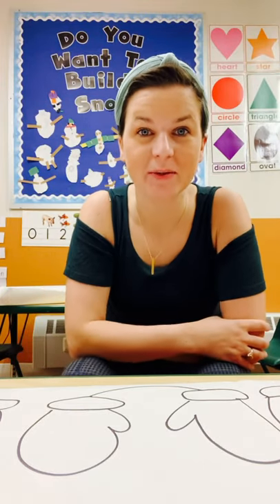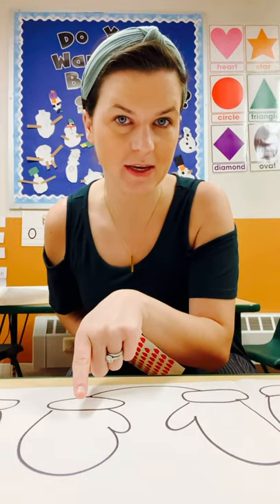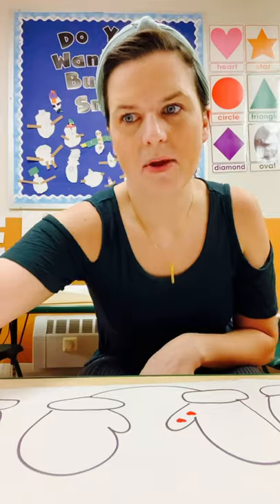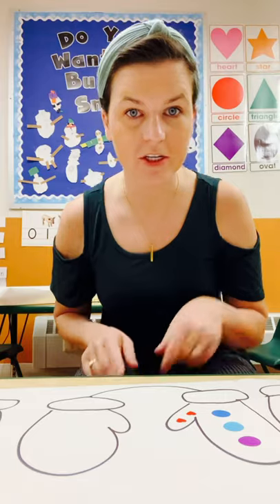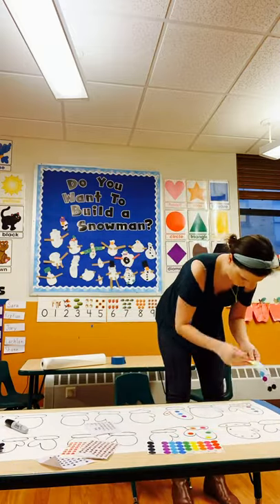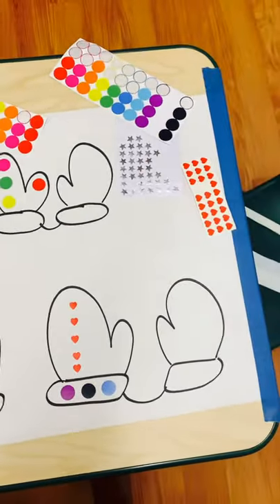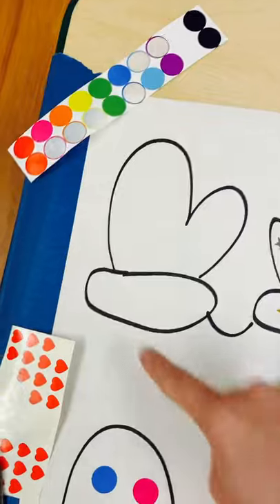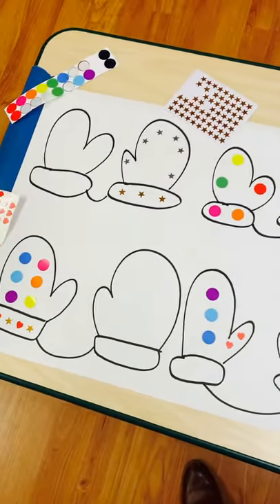Mitten Symmetry Activity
A fun activity you can do at home with your little ones!